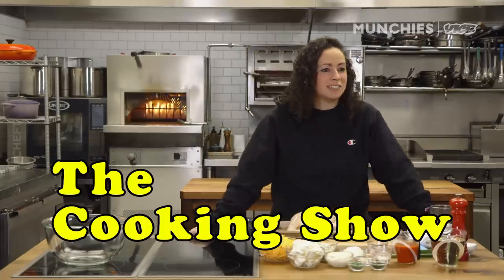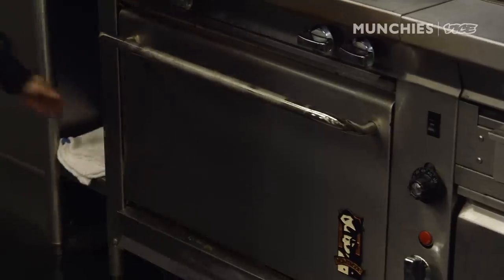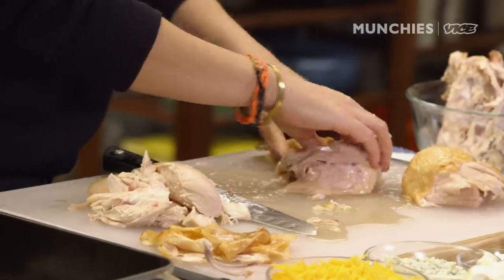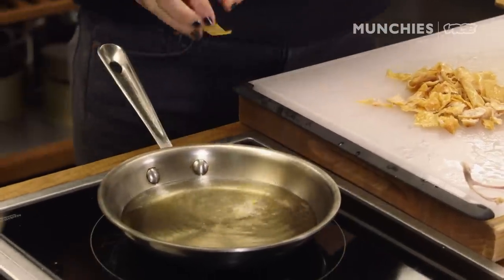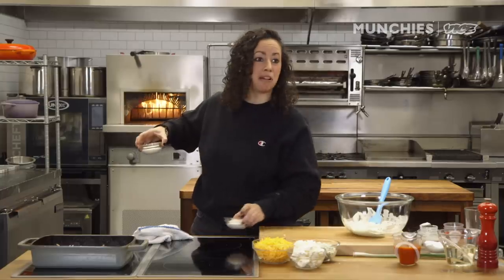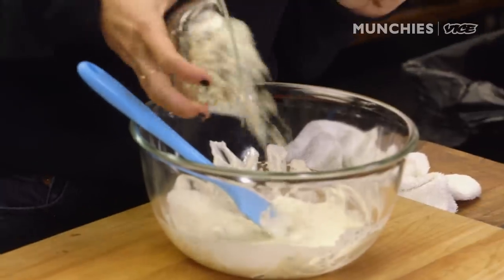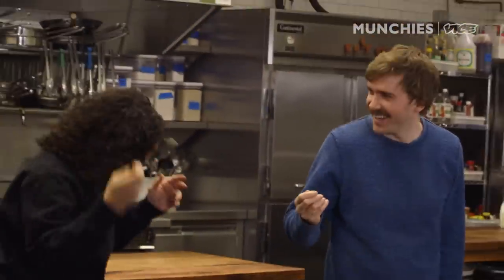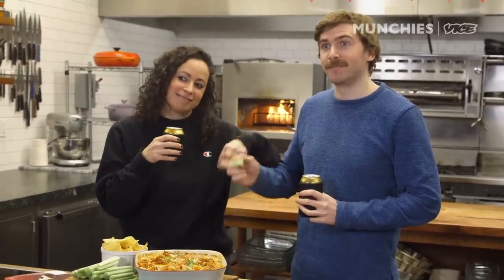Buffalo Chicken Dip | The Cooking Show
Farideh teams up with Peter from the Munchies video team to bring his award-winning buffalo chicken dip to the next level.

Farideh kicks the dish up a notch by roasting a whole chicken, shredding the meat, and frying up the skin for a crispy garnish. Farideh then whips up some homemade ranch dressing with mayo, sour cream, buttermilk, white vinegar, garlic powder, dill, and chives– and adds blue cheese crumbles and shredded cheddar for good measure. She then adds in Frank’s Buffalo Wing Sauce, the chicken meat, and cream cheese, mixes it all together, and pours it into a baking dish, topping it with extra cheddar.

The dip goes into the oven and comes out hot and bubbling, finished with crispy chicken skin and scallions, and is served with celery sticks and tortilla chips. The result is a buffalo chicken dip so good, it could win the Super Bowl.